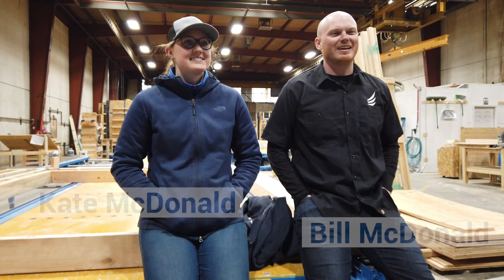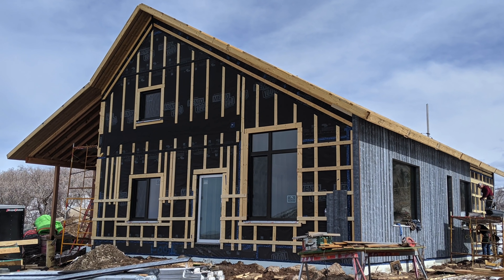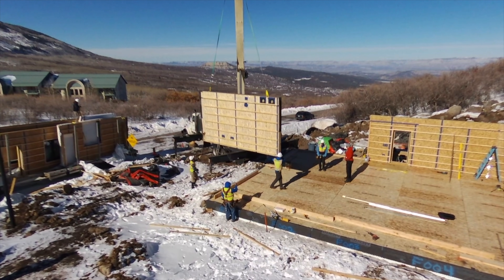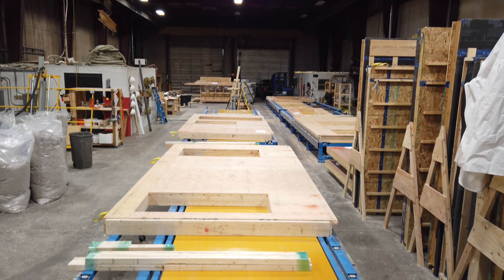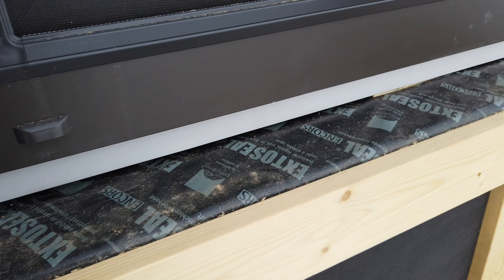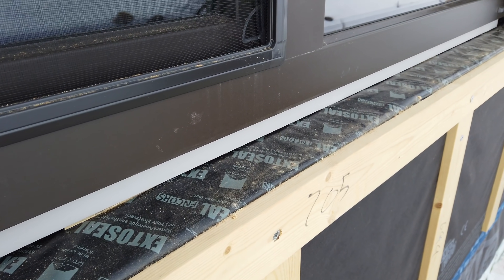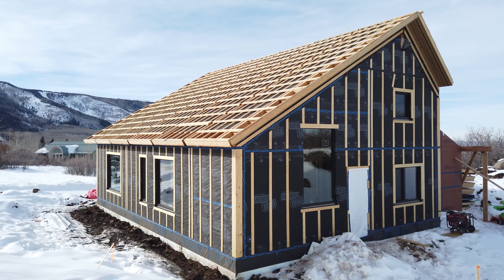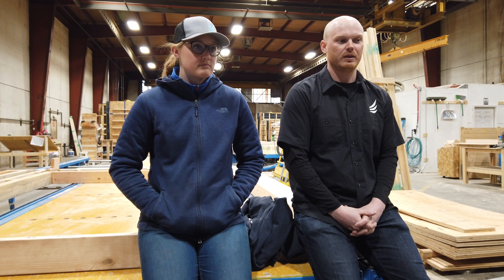It takes just 4 days to assemble this Passive House building enclosure that will last generations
For more information on Prefab Passive House, see our blog post:
Phoenix Haus is a prefab Passive House design & construction firm based in Grand Junction, Colorado. Phoenix Haus's most recent project is the H19 - the name derived from both the term 'Homestead' and the fact that the home is 1,900 sq ft. Their Alpha System enclosure panels for H19 were installed in just 4 days and constructed in their assembly line panel factory. These assemblies utilize the complete air-sealing system by Pro Clima to provide Passive House levels of airtightness. Find out more about the materials used to create this forward-thinking enclosure on foursevenfive.com (USA) or foursevenfive.ca (Canada). Learn more about Phoenix Haus offerings at phoenixhaus.com.